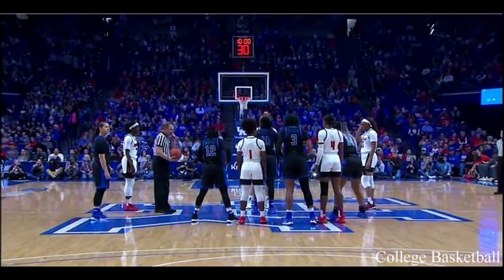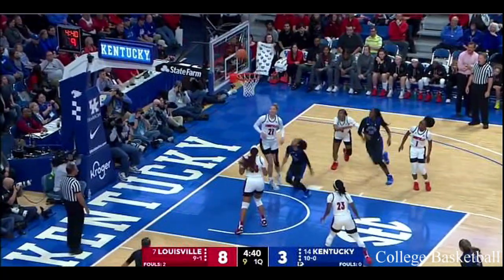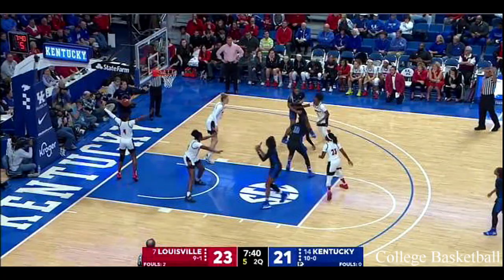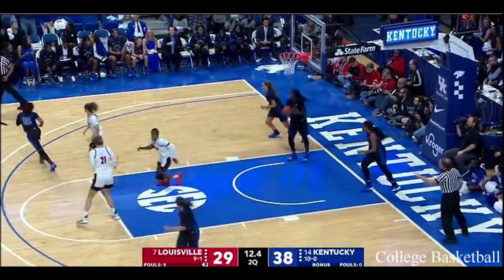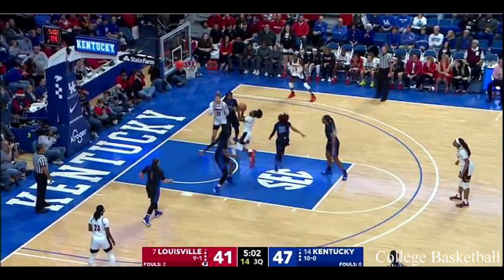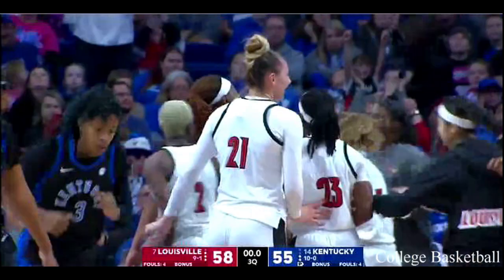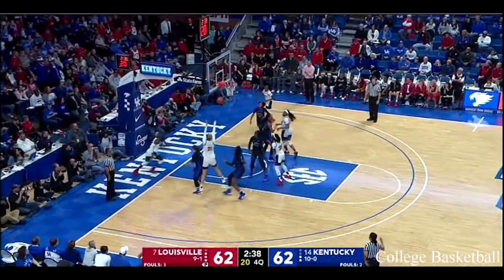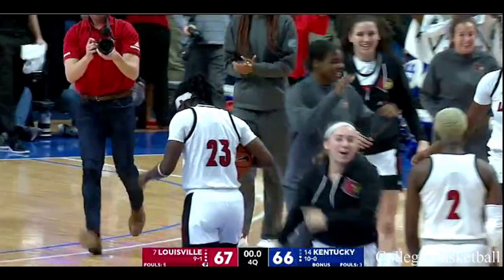Louisville vs Kentucky Highlights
Louisville Cardinals vs Kentucky Wildcats
Women College basketball
Highlights